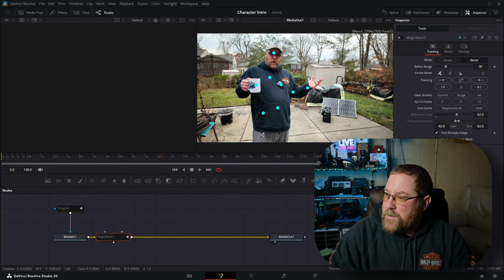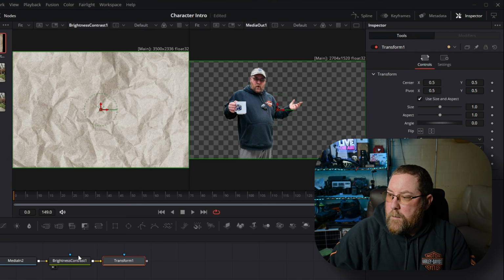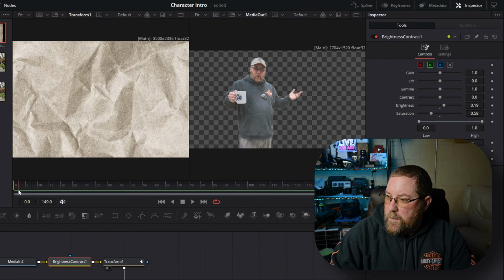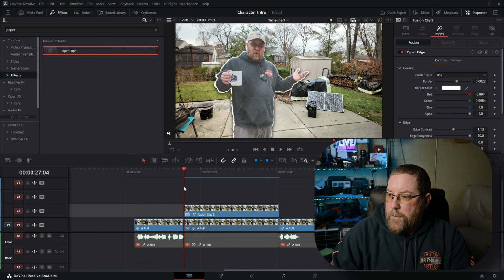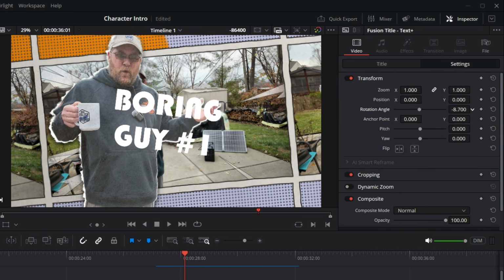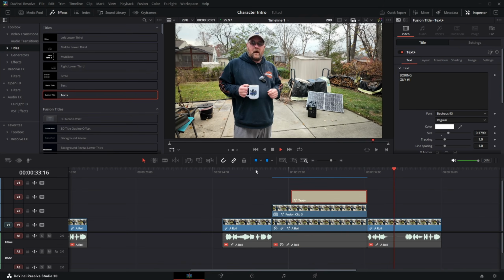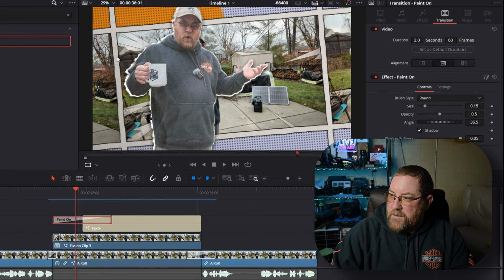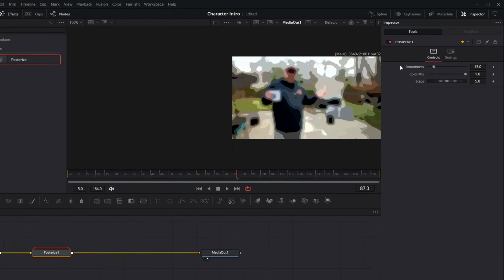How to make AWESOME Comic Book style CHARACTER INTROS in Davinci Resolve 20!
Today, I'm going to show you how to combine some Fusion and Edit page effects and techniques to create a Comic Book Style character intro for your videos!  It's a play on the freeze frame character introduction - as you'll see.

For a more in-depth tutorial on using Magic Mask 2.0 in Davinci Resolve, click here for my tutorial